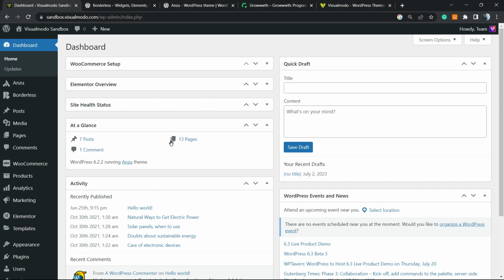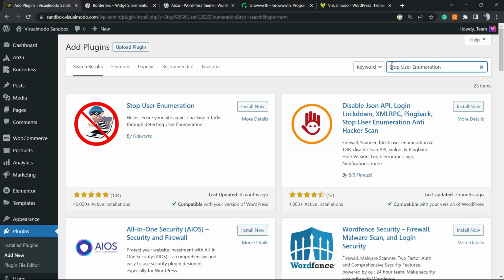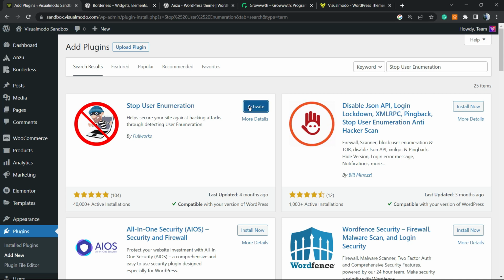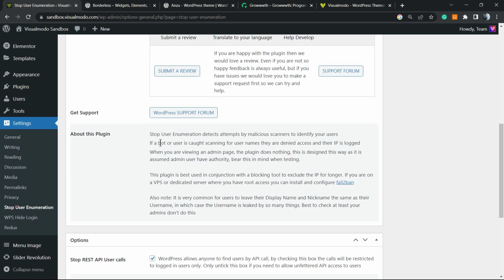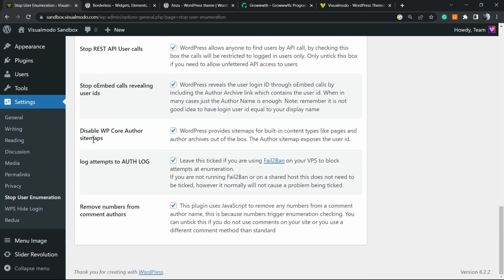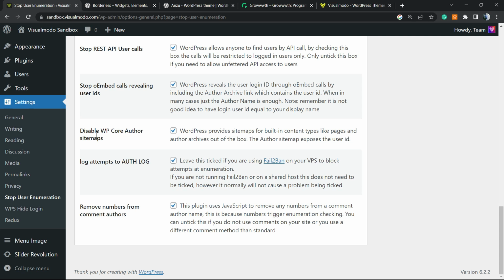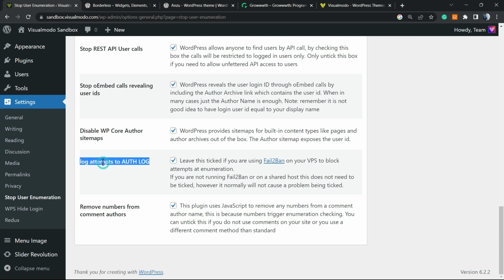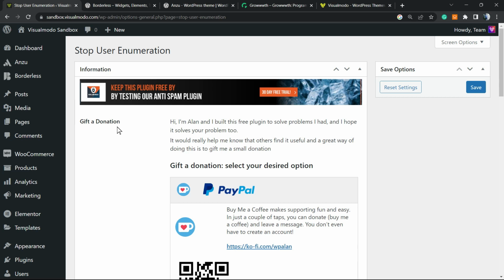What Are User Enumeration Attacks and How To Protect Your WordPress Website For Free? 🔒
In this comprehensive video, we delve into the world of cybersecurity, specifically focusing on User Enumeration Attacks and how they can affect your WordPress website.

We'll break down the complex topic into easy-to-understand segments, explaining what User Enumeration Attacks are, how they work, and the potential damage they can cause to your website.

But we won't stop there! We'll also guide you through the process of protecting your WordPress website from these attacks, and the best part? We'll show you how to do it for FREE!
Whether you're a seasoned web developer or a beginner just starting out, this video is packed with valuable information that can help you secure your website. We've included step-by-step tutorials, expert tips, and practical advice to ensure you're fully equipped to safeguard your site.

Stay safe online and keep your WordPress website secure with our easy-to-follow guide. Click play now to start learning!

Stop User Enumeration is a security plugin that detects and prevents hackers from tracing your website's users.

User Enumeration is a form of cyberattacking that involves tracing your website's visitors in order to discover your login information. This is often an early precursor to password-based attacks. Stop User Enumeration helps to prevent this initial assault and allows you to log the addresses of those who launch these assists in the future.

Similar tools like WPSCAN are intended for use by ethical hackers and attempt to locate user logins. Ethical hackers request permission first, this add-on is intended to diminish the effects of this tool when it's used without authorization, additionally, it can reduce the number of attempts at the firewall.

If you're on a VPS or dedicated server, as the IP address is recorded, you can utilize (optional additional configuration) fail2ban to directly block the attack at your server's firewall, this is a powerful solution for VPS owners that also prevents DDoS attacks.